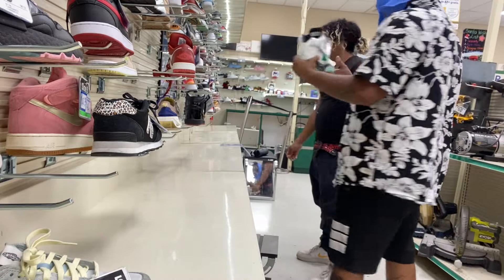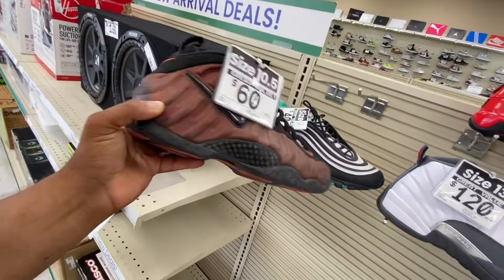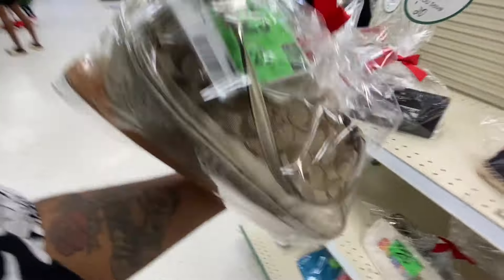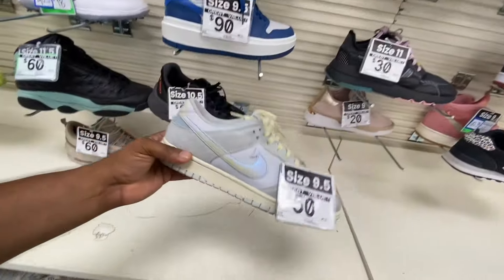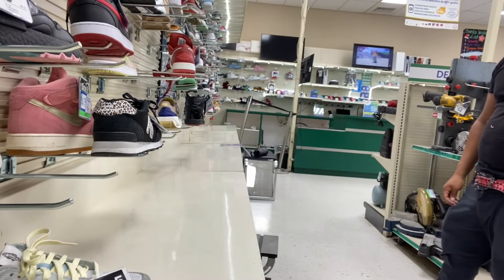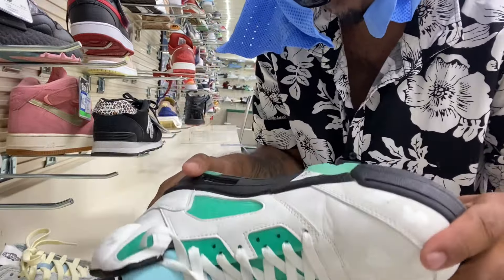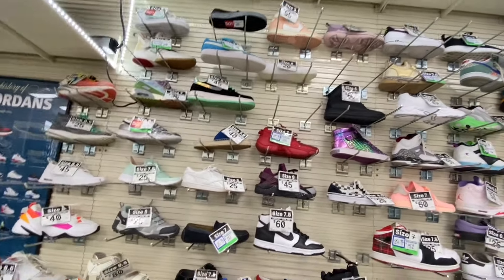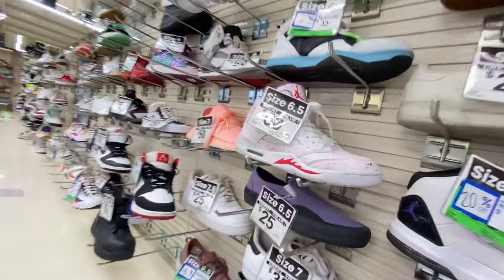Exposing fake Jordans at Pawn shop!! Are they Real?!?